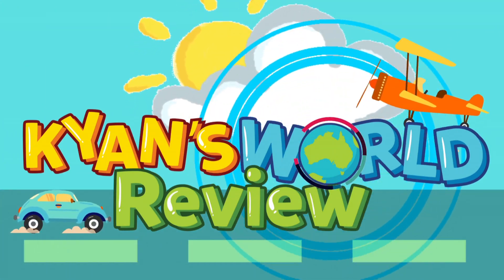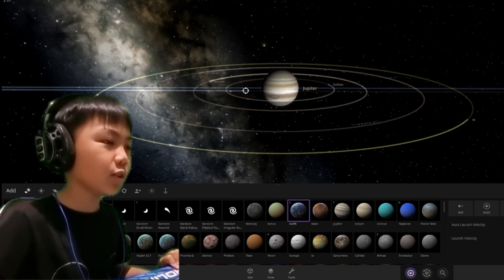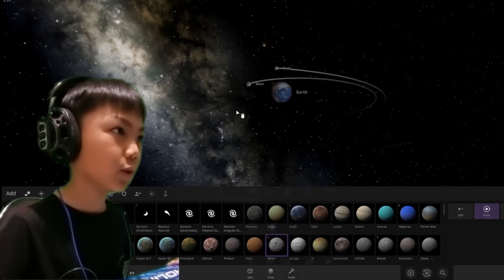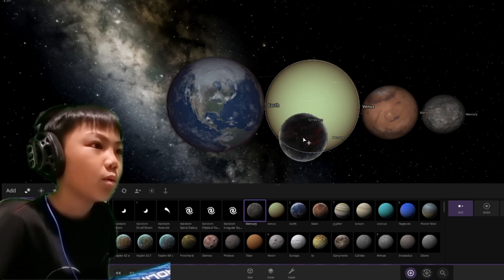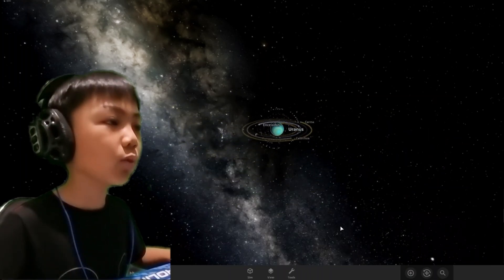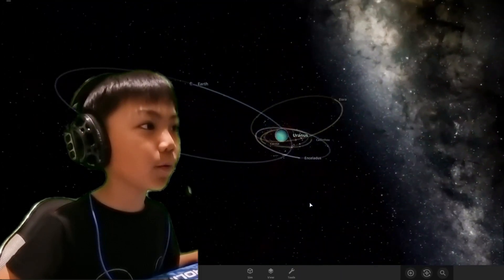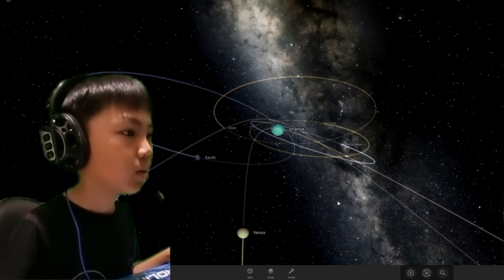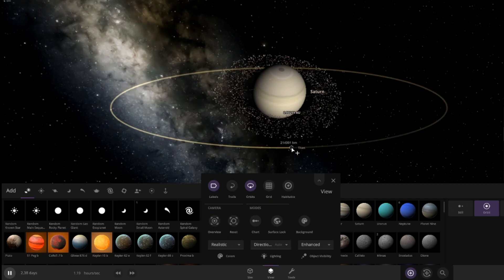Tried Shooting Planet to Planets in My Universe Sandbox and This Happens!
Universe Sandbox is a physics-based space simulator.

It merges gravity, climate, collision, and material interactions to reveal the beauty of our universe and the fragility of our planet.
Create, and interact on a scale you've never before imagined.

Simulate Gravity
N-body simulation at almost any speed using Newtonian mechanics. Real science, real physics, no supercomputer required.

Create Your Own Systems
Start with a star then add planets. Spruce it up with moons, rings, comets, or even a black hole.

Model Earth's Climate
Watch sea ice grow and recede with the seasons because of the tilt of the Earth: change the tilt and change the seasons. Or move the Earth farther from the Sun and freeze the entire planet.

Supernova a Star
Make a star evolve by cranking up its age or mass, then watch a supernova unfold.

Explore Historical Events
Ride along with the Juno and New Horizons spacecraft, or view a total solar eclipse